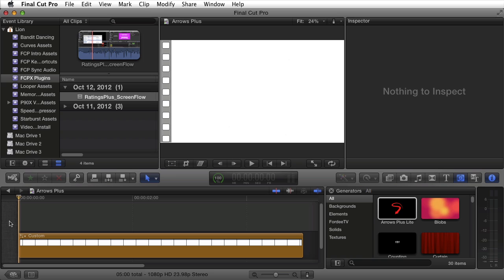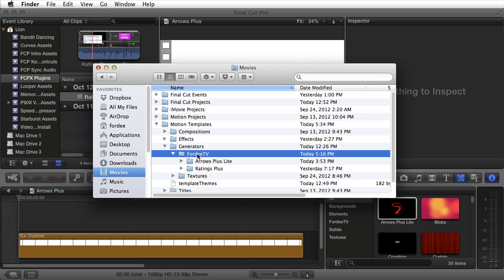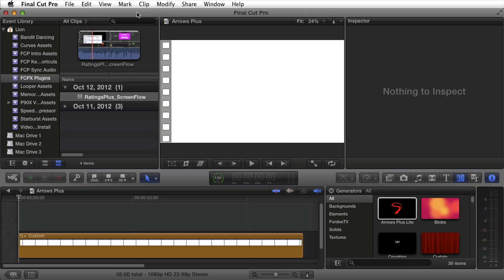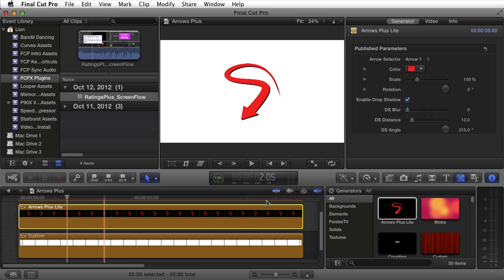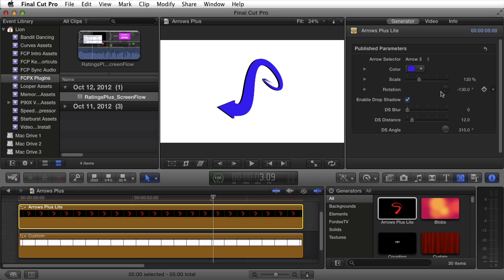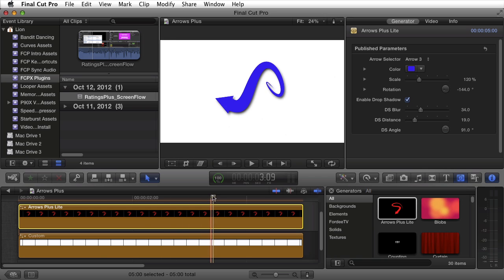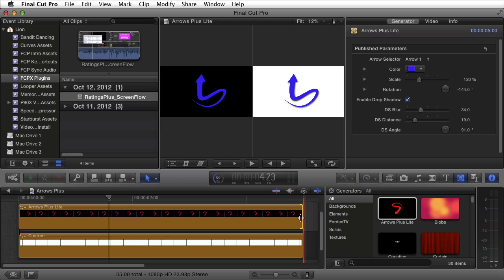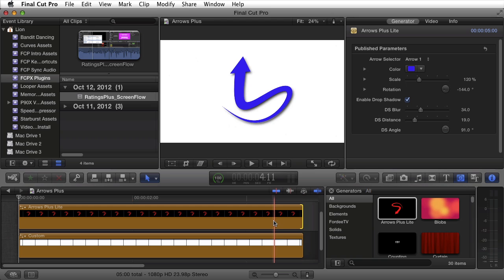FREE FCPX Generator - Arrows Plus Lite for Final Cut Pro X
Video Tutorials For Beginners-Advanced Using Final Cut Pro X (FCPX)

This video shows you how to use FordeeTV's Arrows Plus Lite Generator for Final Cut Pro X (FCPX). You can download this effect for free from our

This generator includes 3 different animated arrows that can be included in your projects. You have control over their color, scale and rotation. Not to mention you have the ability to turn on and off a drop shadow for the animated arrow, and control its distance, blur and rotation. If there is enough interest in this plugin I plan to add a pro version with over 20 arrows in the pack!